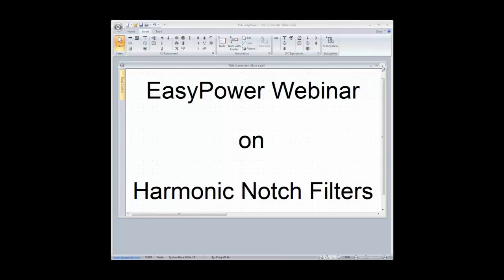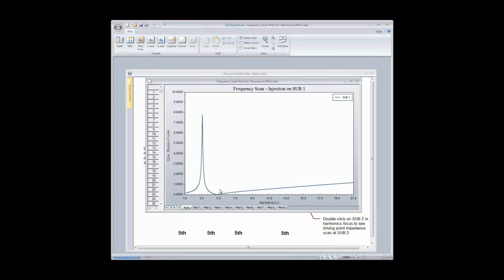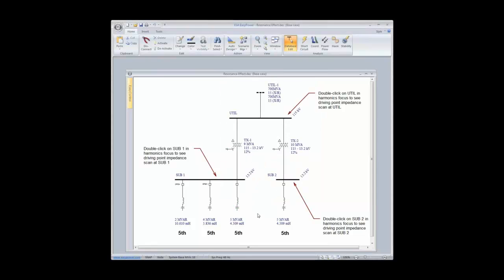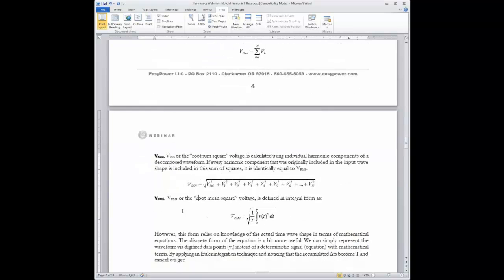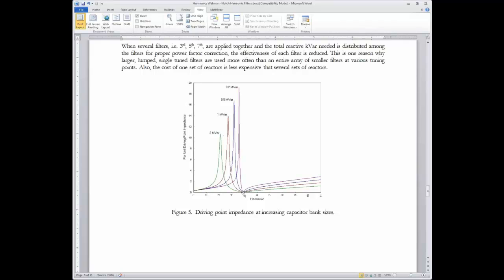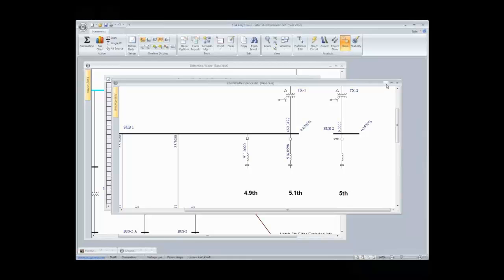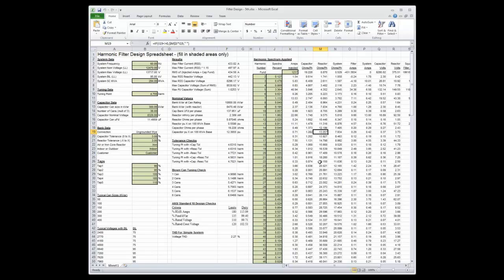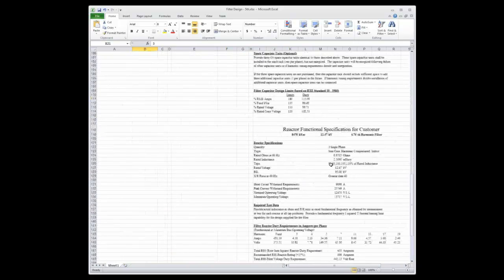EasyPower Webinar - Harmonics Notch Filters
This video is an advanced webinar showcasing EasyPower Power Analysis software. It is taught by Chris Duffey, discussing how to mitigate harmonic distortion issues, using single tuned notch filters.